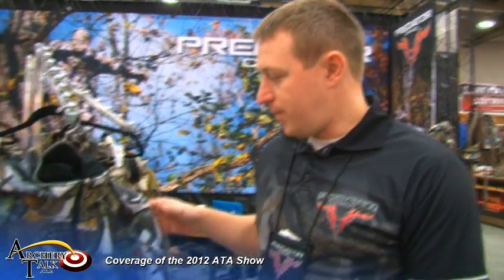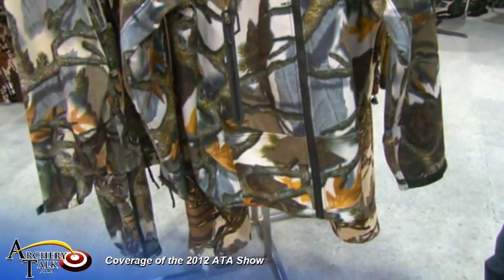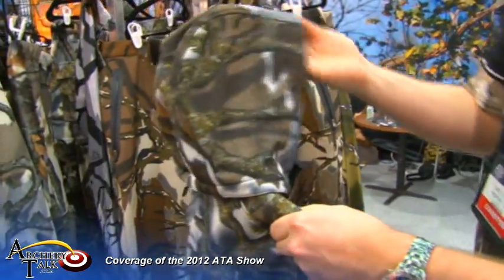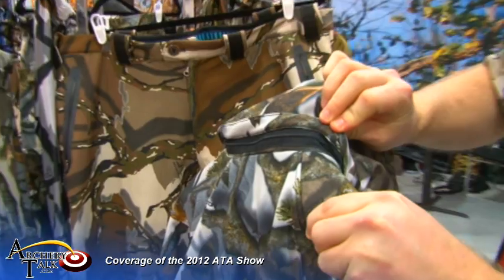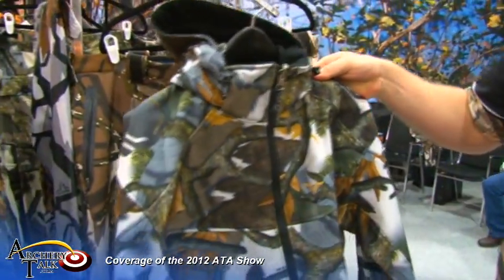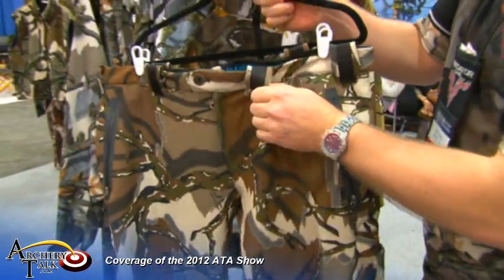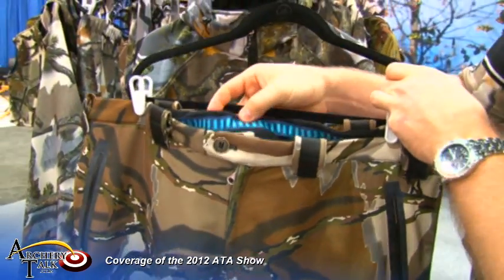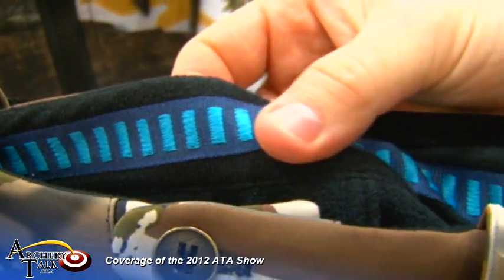2012 ATA Coverage - Predator Camo - High Plains Jacket & Pants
ArcheryTalk bringing you coverage of the 2012 ATA show.